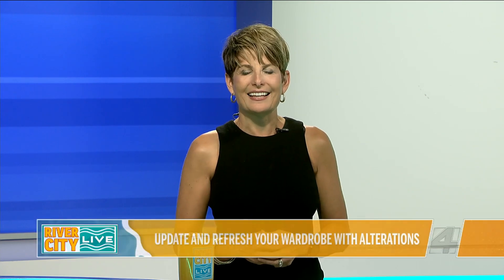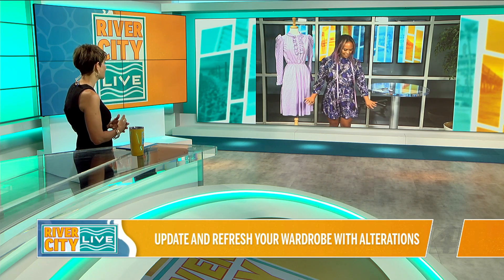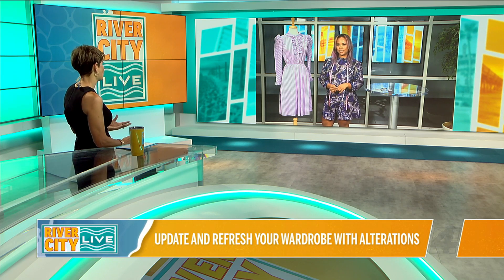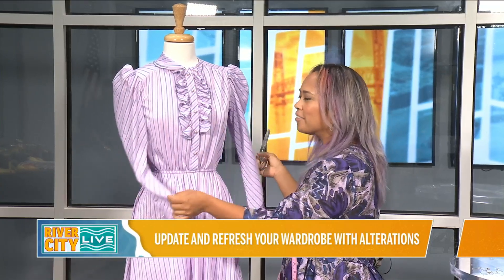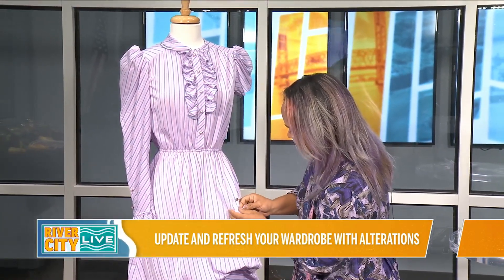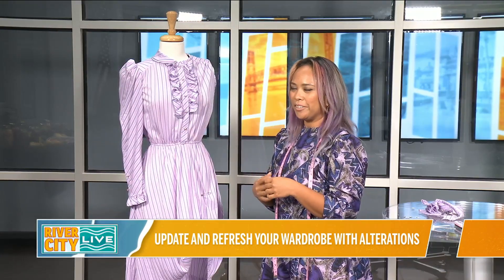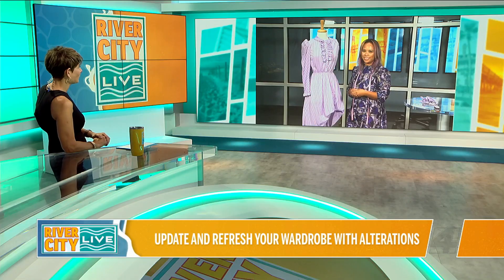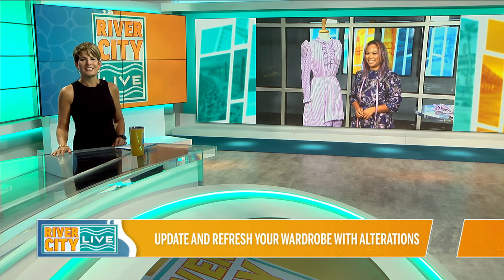Update and Refresh Your Wardrobe with Alterations | River City Live